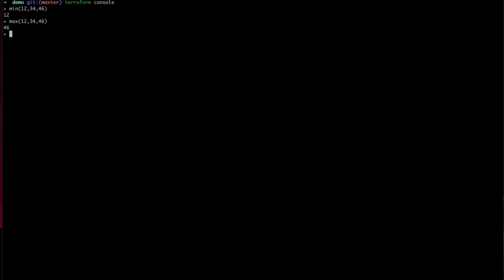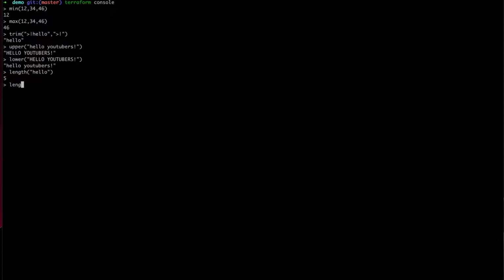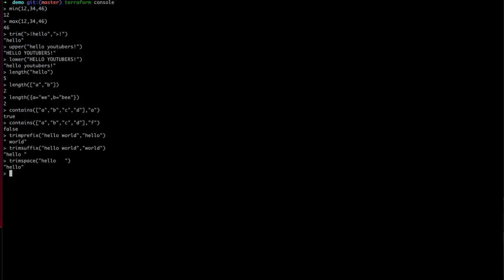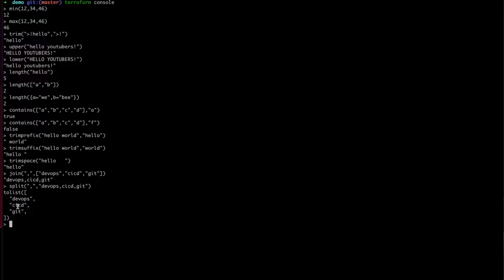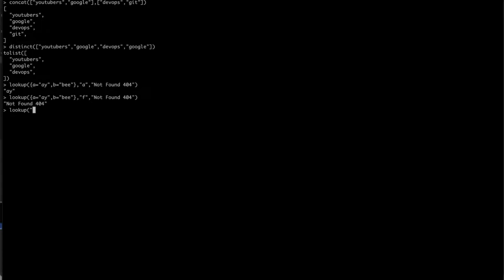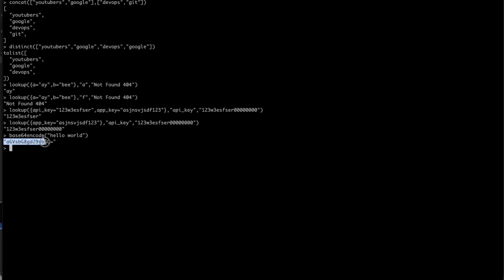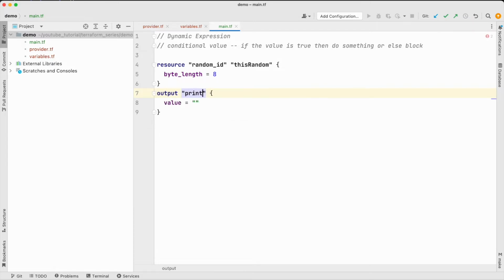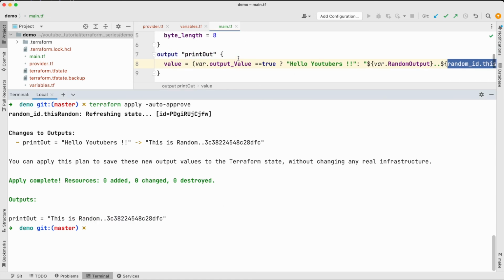Terraform Functions in Few Minutes